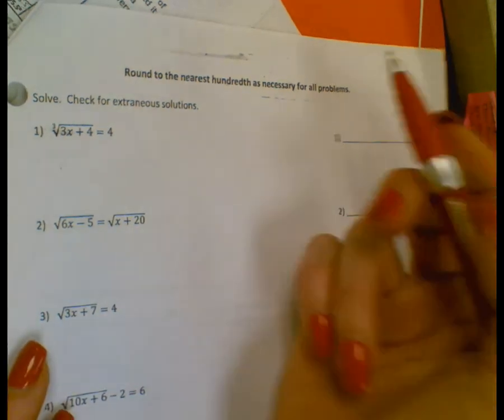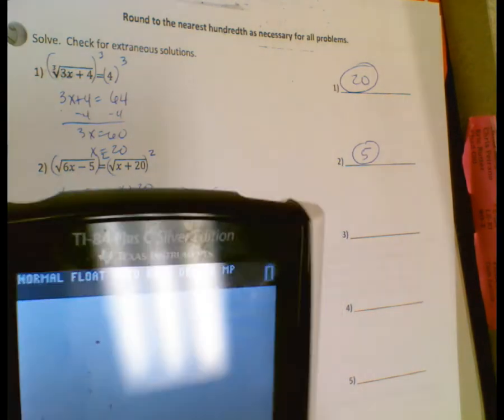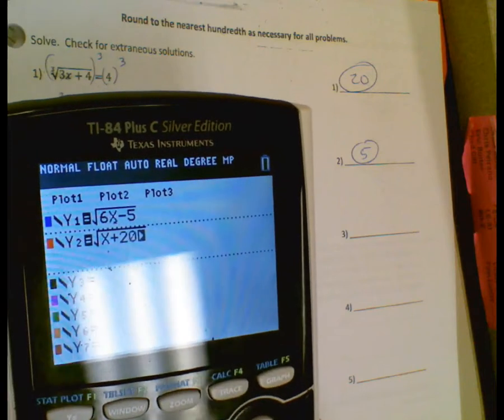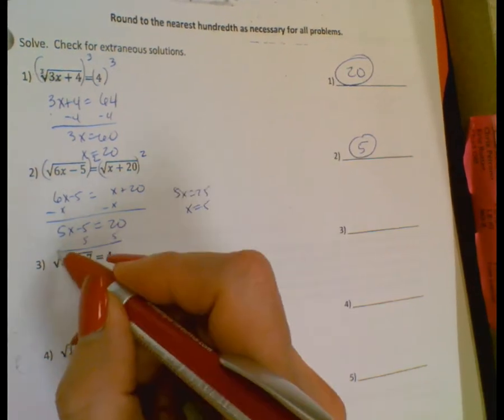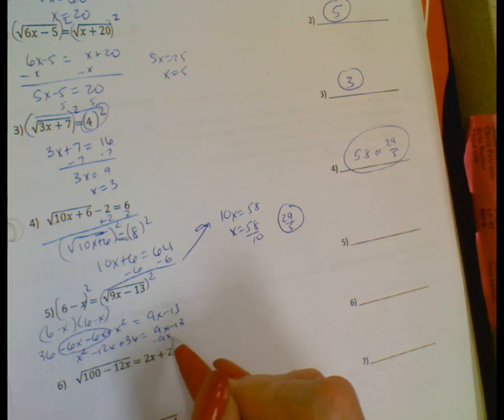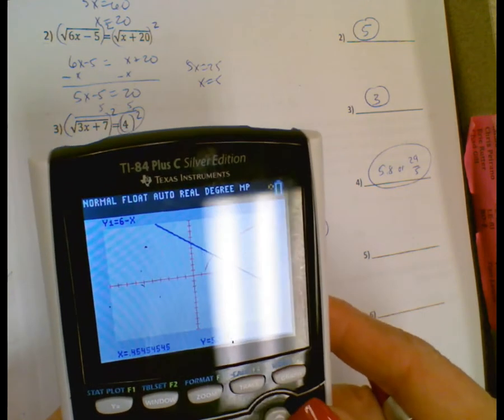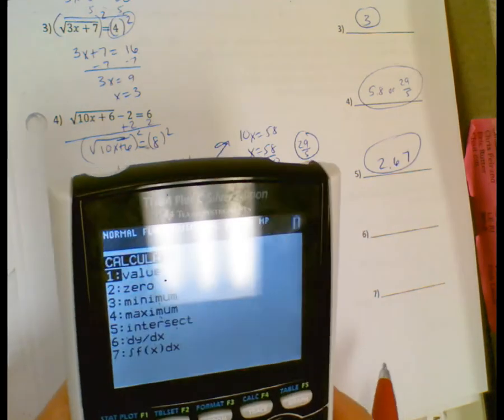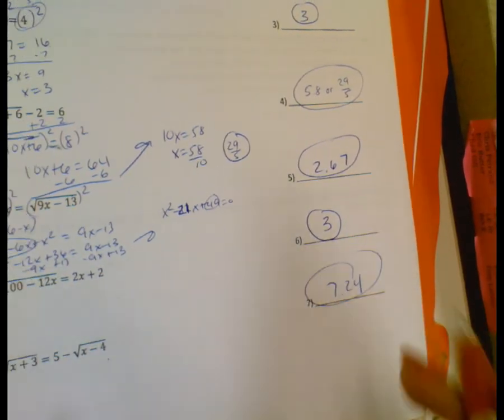pg3 u5 review